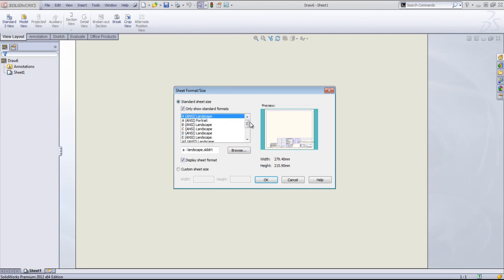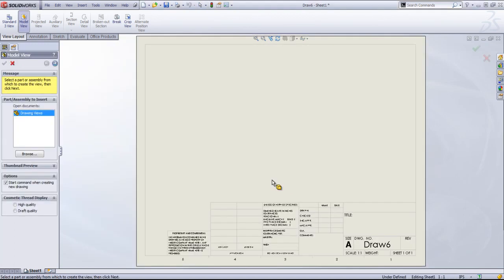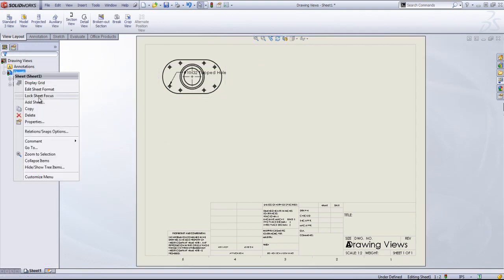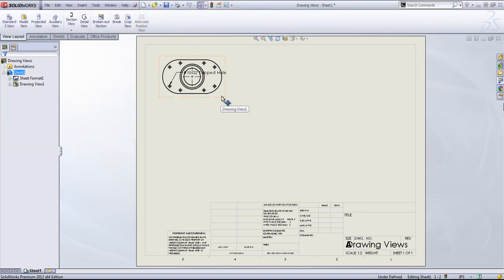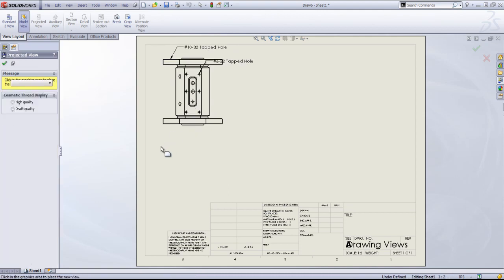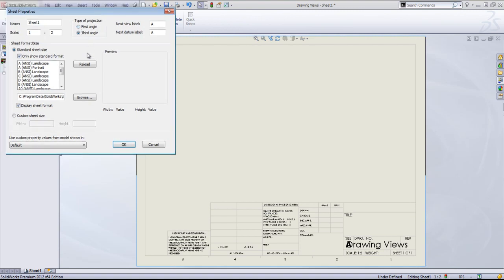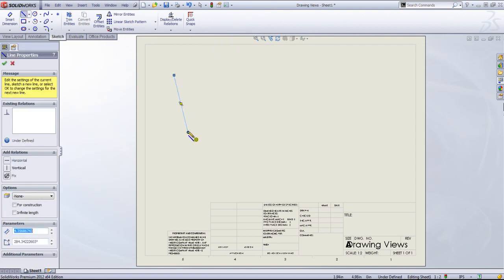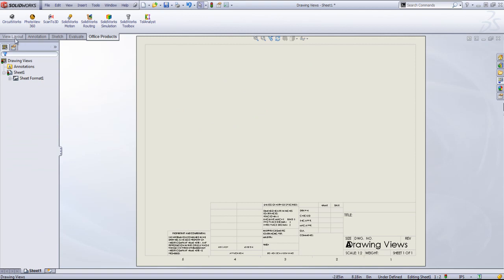03 Drawings 01 Drawings Interface